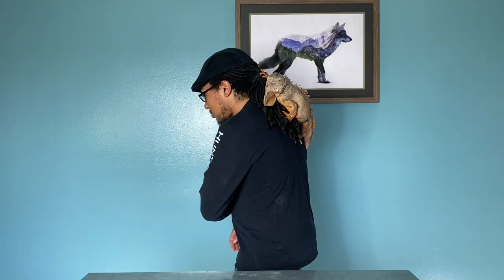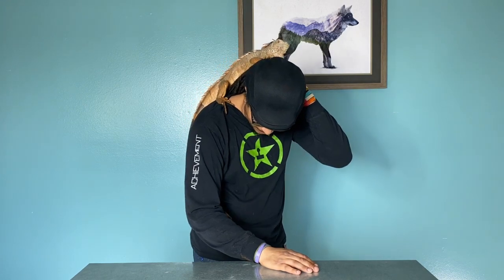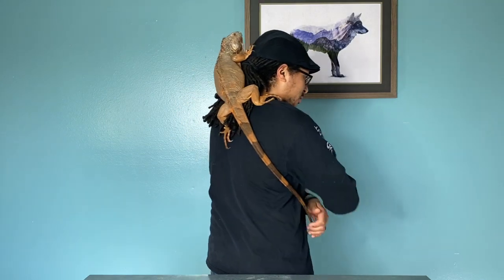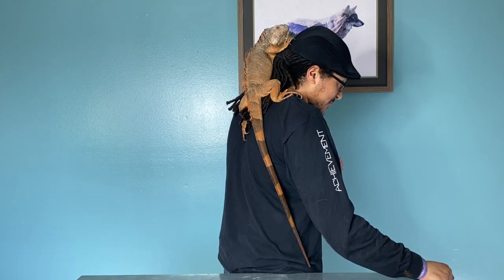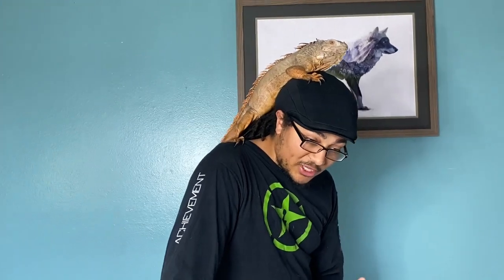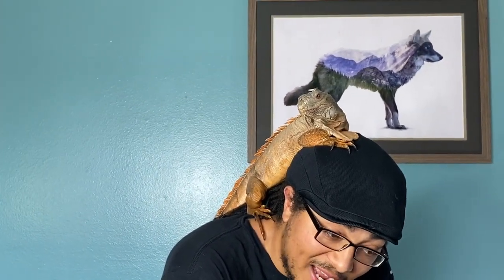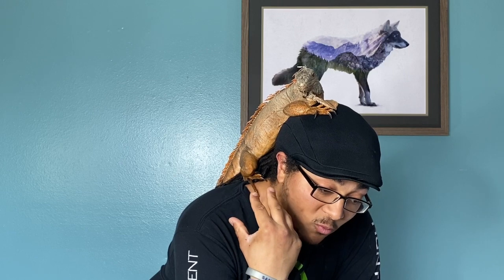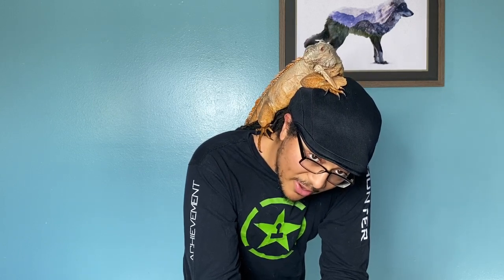Species Spotlight- Green Iguanas